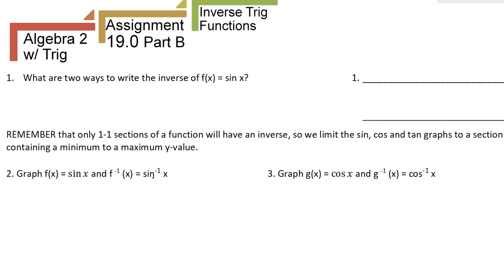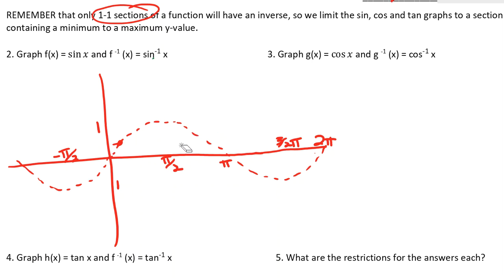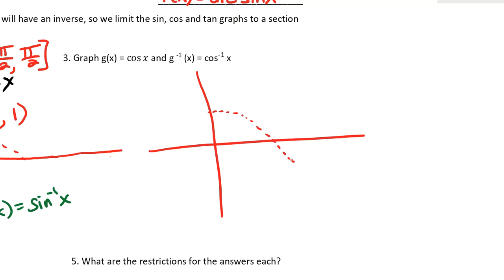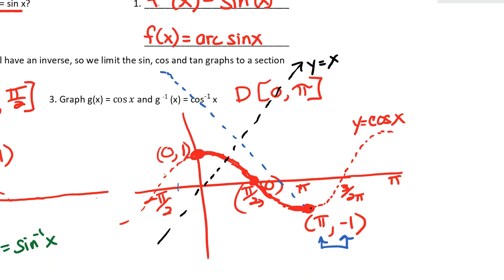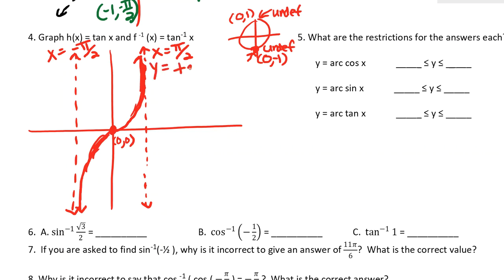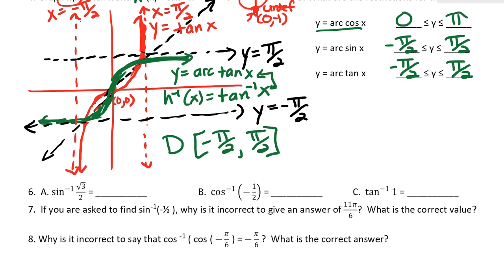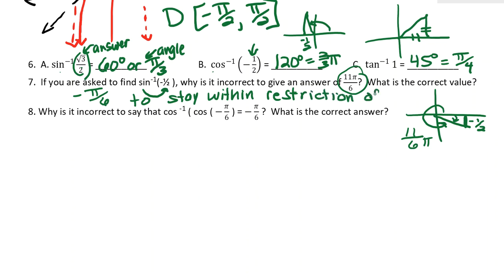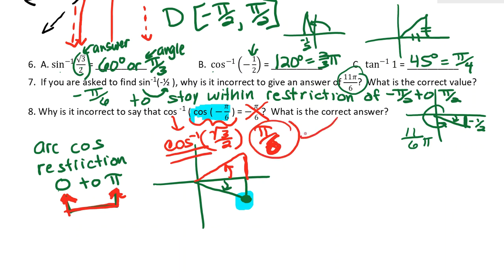19 0B Graphs of Inverse Trig